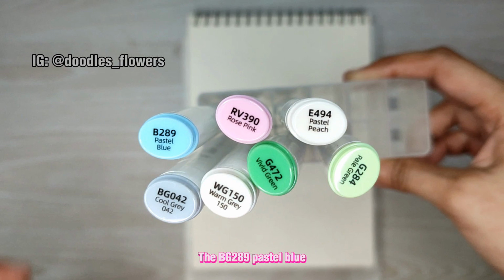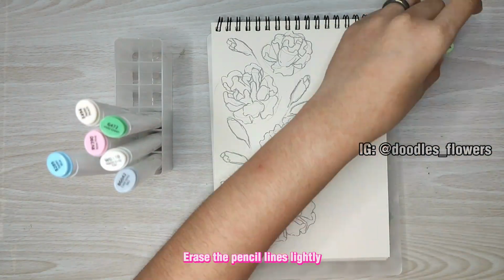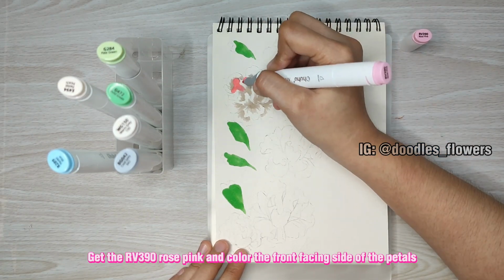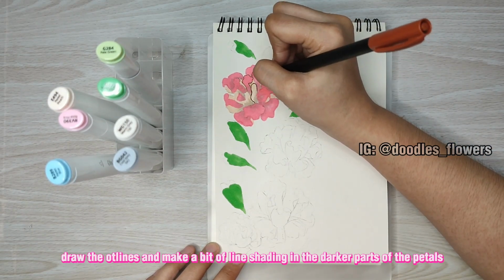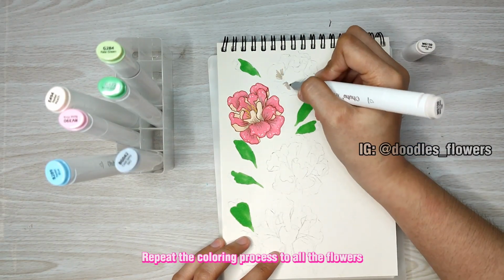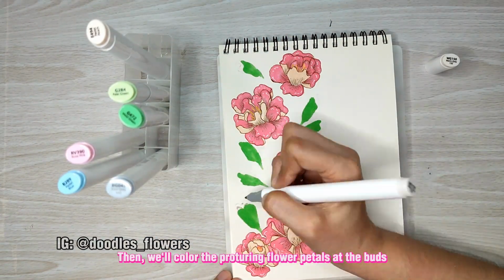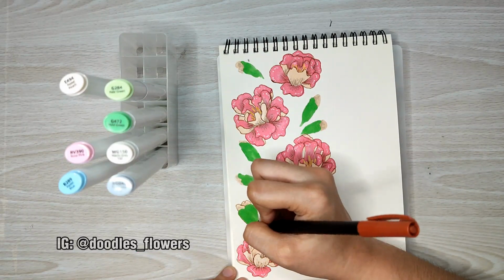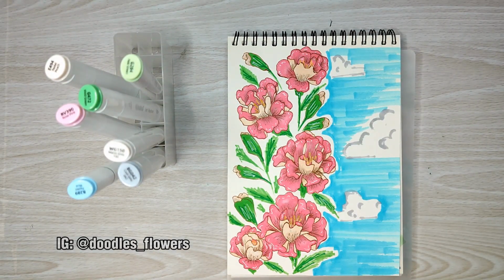Pink Marigold and Sky - Progress video tutorial draw with me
Try to express yourself drawing this floral illustration. It can also be a gift for your mother, sister, girlfriend for bithday, anniversary, wedding, or mother's day in a form of a greeting card or just plain drawing.

How to draw flowers for beginners
Easy flower drawing for project
How to draw a beautiful flower
Doodle art for beginners with colours
How to draw a beautiful lily flower
Beautiful flower drawing with colour
How to draw beautiful flowers step by step
Flower drawing designs very easy
aesthetic flower drawing marigold
october birth flower
barbie core
barbiecore
favorite flower drawing
flower border design
my garden drawing
front page drawing
colouring videos
colouring videos for toddlers
colouring videos for adults